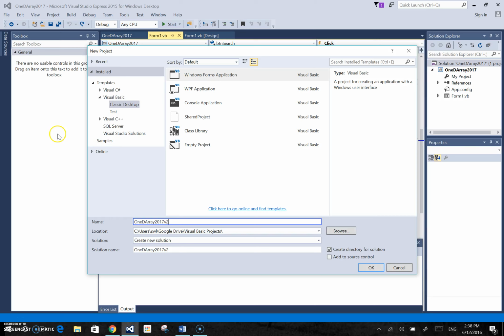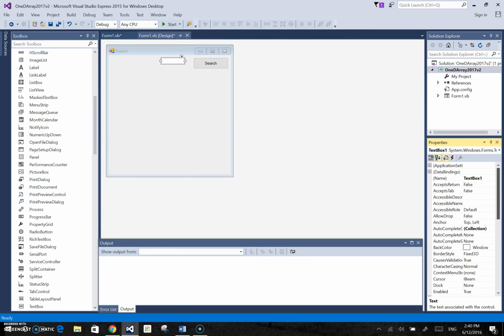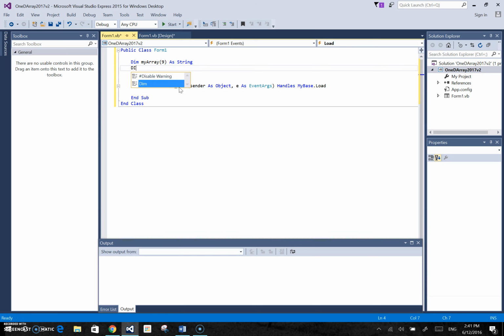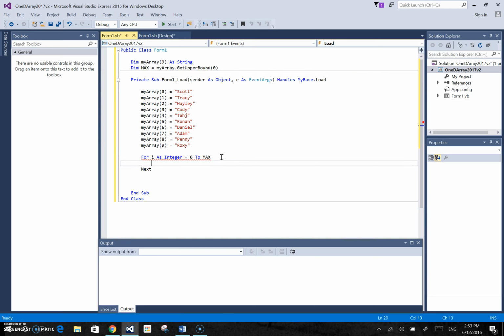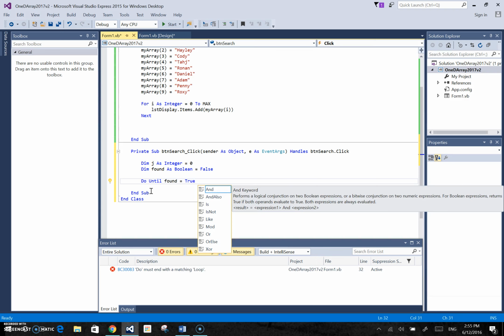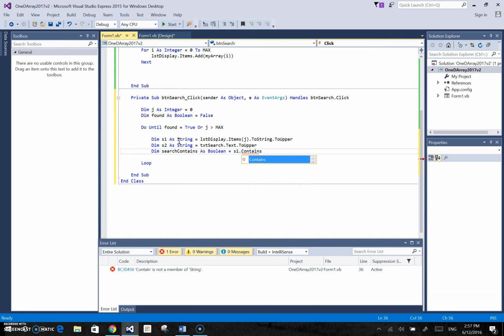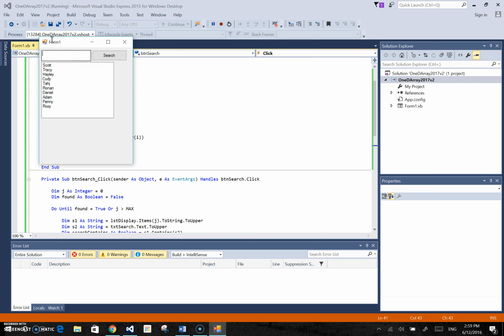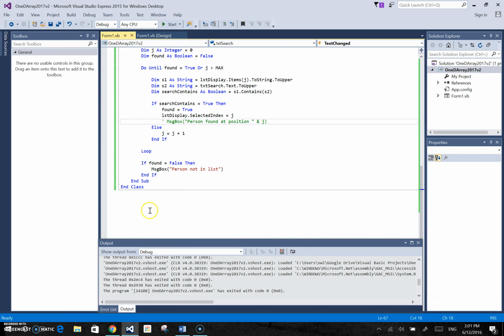One Dimensional Array, List Box, Loops and Linear Searching